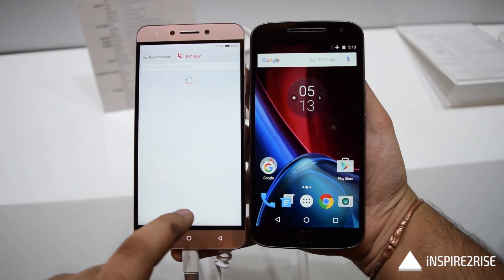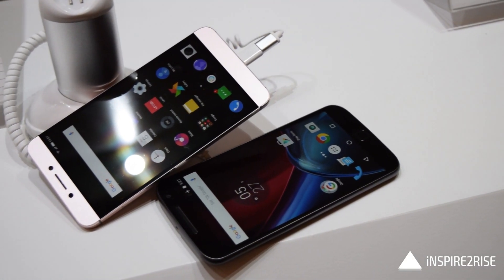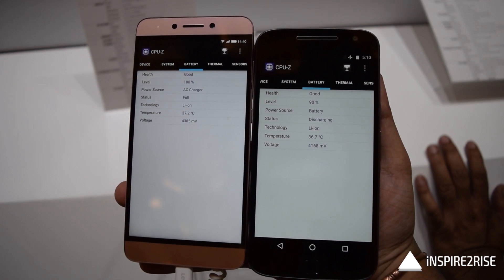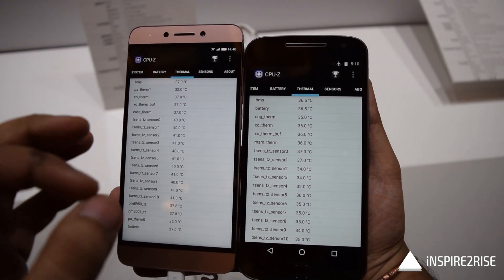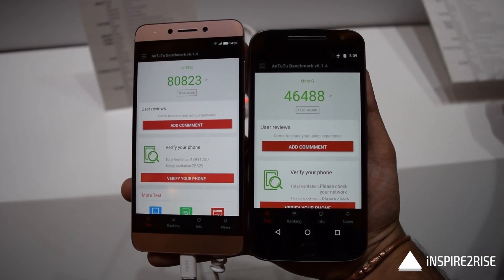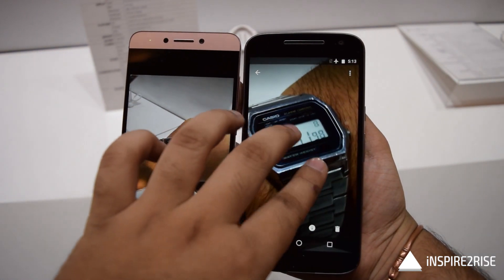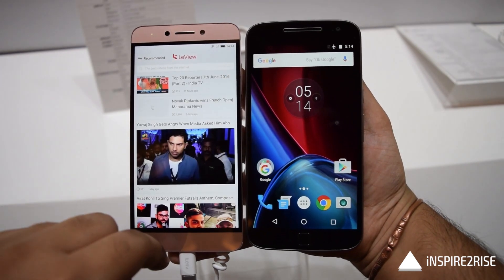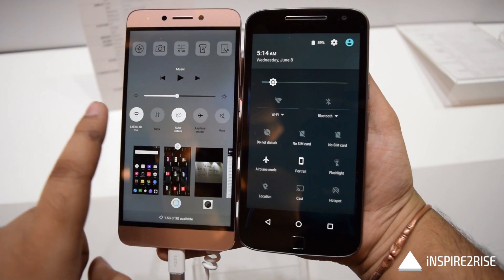Moto G4 plus VS LeEco Le 2 comparison review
Moto G4 plus VS LeEco Le 2 comparison review: The Moto G4 plus is one of the latest smartphones right now in the sub 20K INR price bracket which boasts of a great camera.
While the Le 2 is also a great phone at around INR 12K it offers a solid 3 GB RAM, Snapdragon 652 octa core chipset and a lot more.
Watch on as we compare both of these smartphones in order to find out which one is better!

//**Follow Inspire2rise**//

You were watching Moto G4 plus VS LeEco Le 2 comparison review on Inspire2rise!